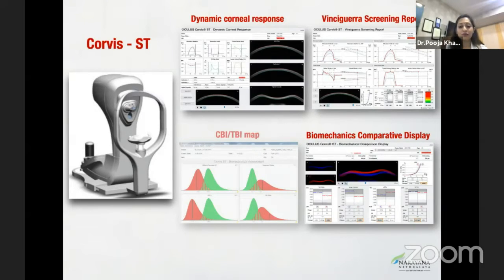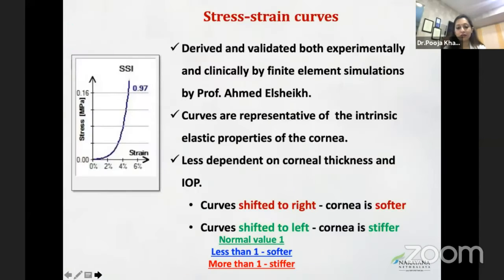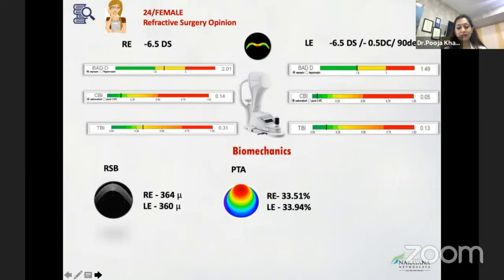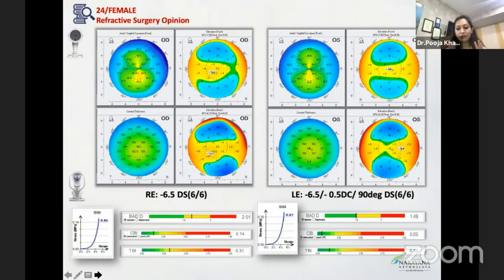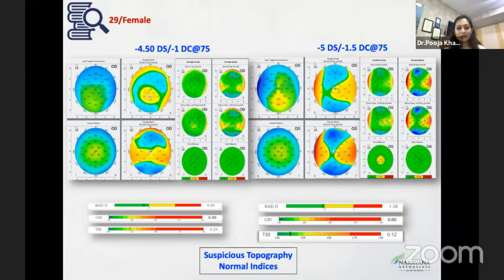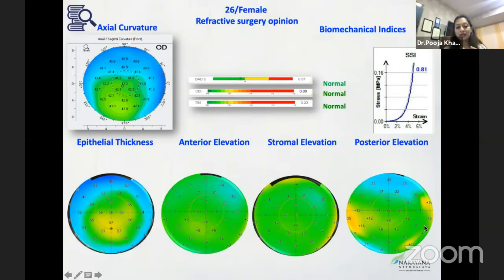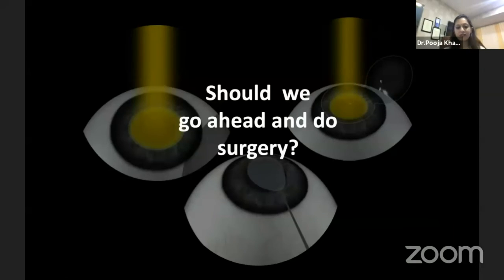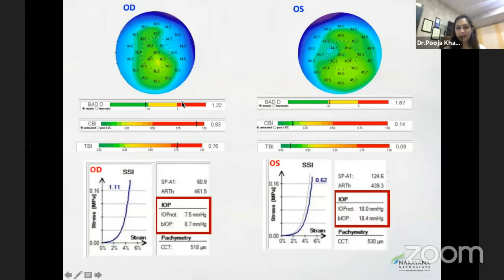AIOC2021-GP103-Topic-Dr.Pooja Khamar-Imaging in refractive